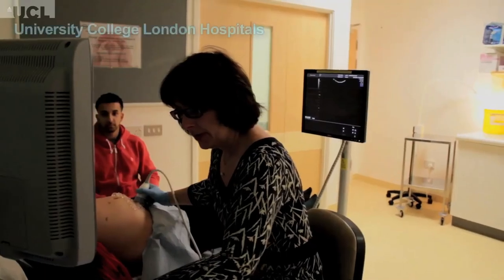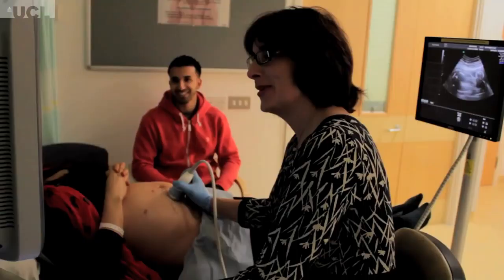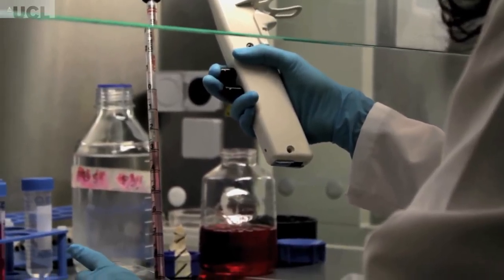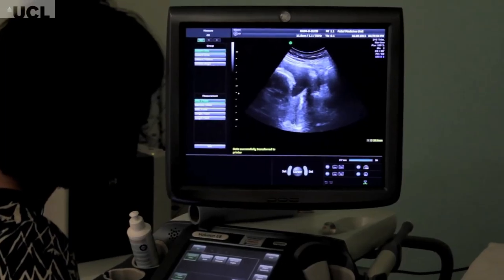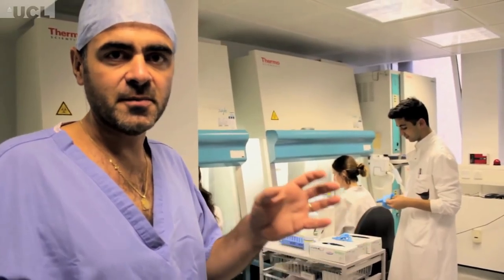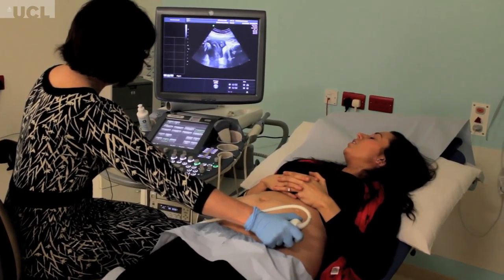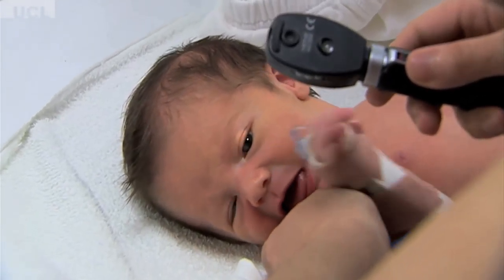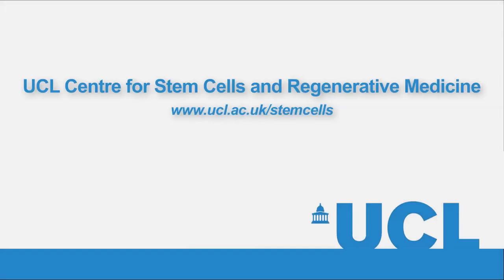The potential of amniotic fluid stem cells (UCL)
The UCL Centre for Stem Cells and Regenerative Medicine brings together 185 research groups across UCL and the MRC NIMR, with a common interest in all aspects of stem cells, tissue engineering, repair and regeneration and the development of their therapeutic and biotechnological potential.